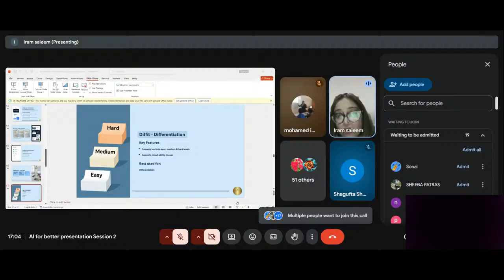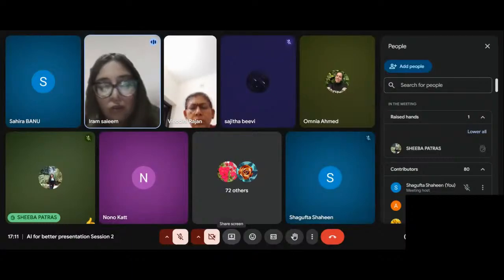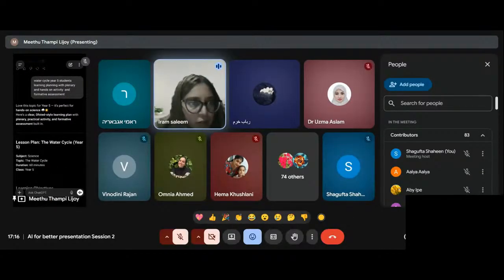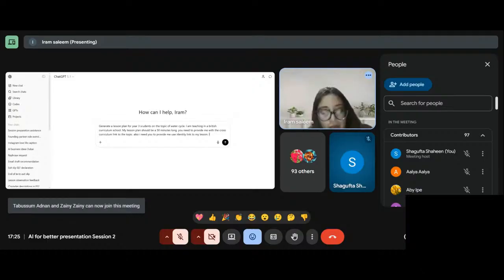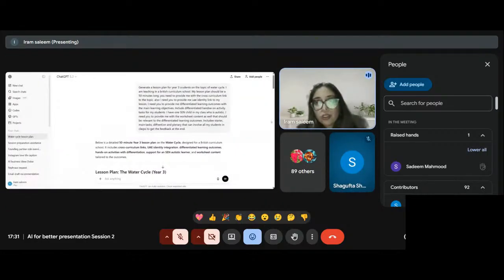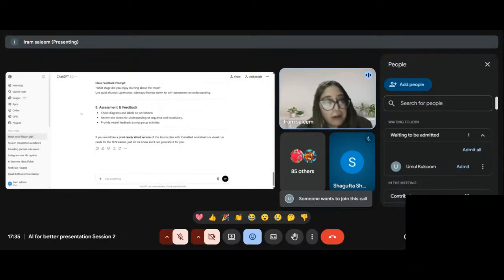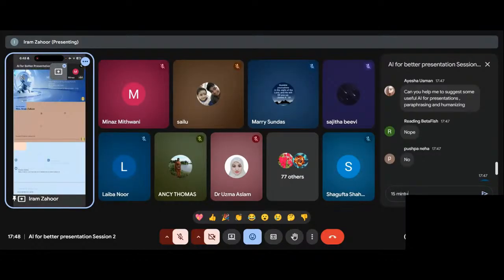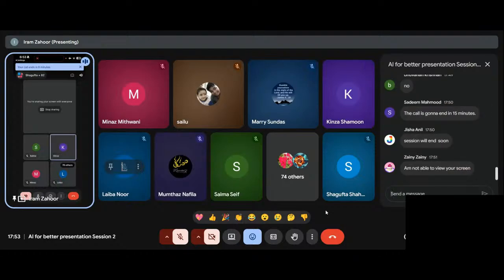AI for better presentations session 2